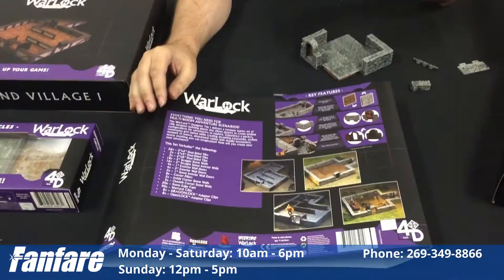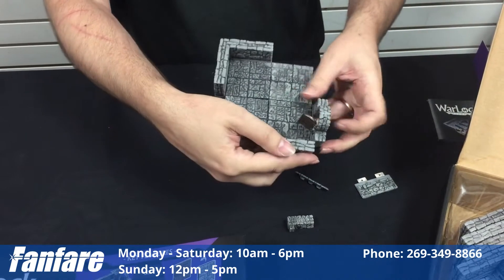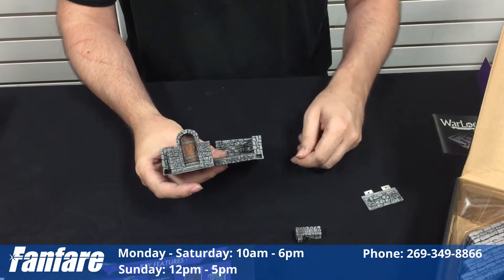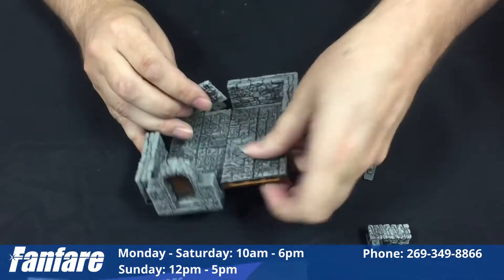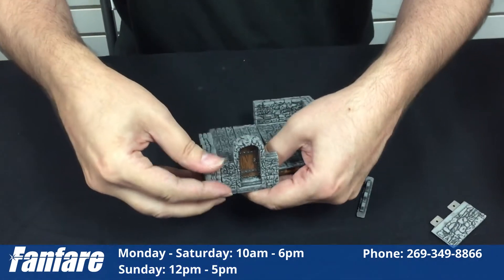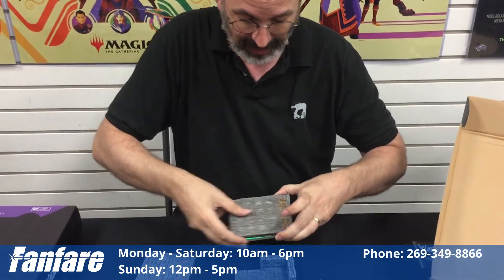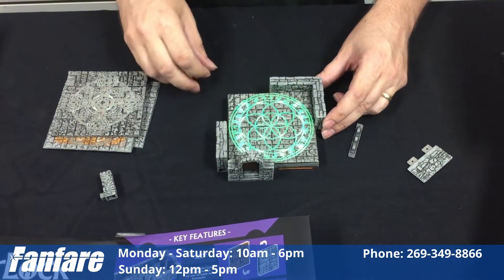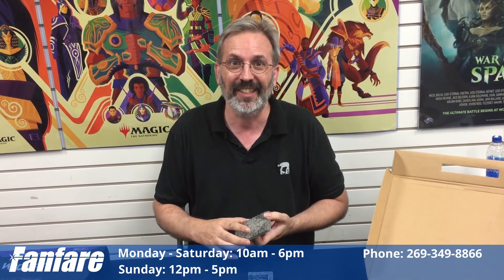Introducing Warlock Tiles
We have the new WizKids WarLock tiles in stock and they are amazing!
Josh gives you the rundown on these new accessories and shows off some of the cool features.